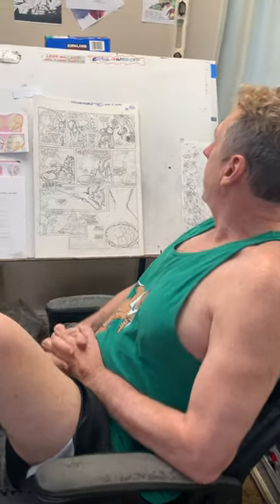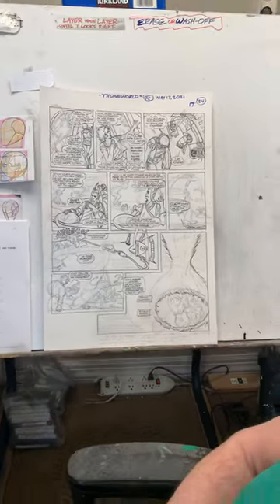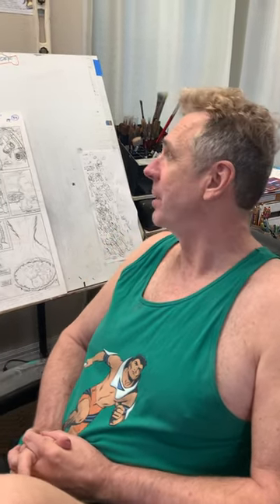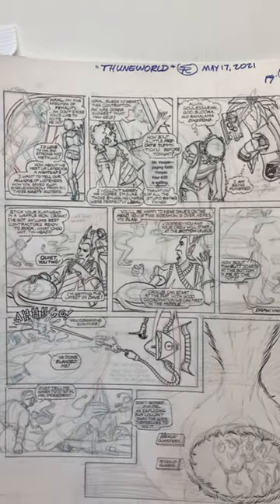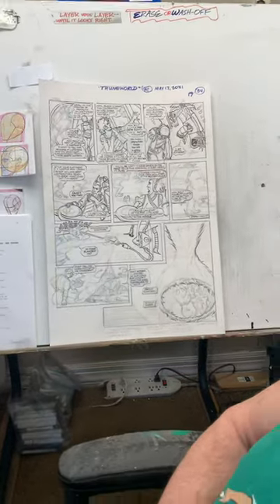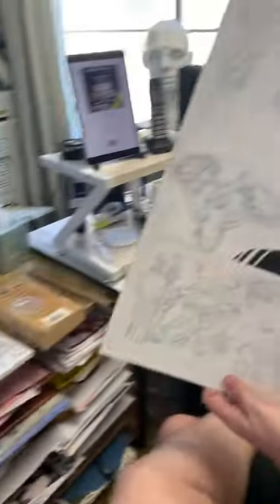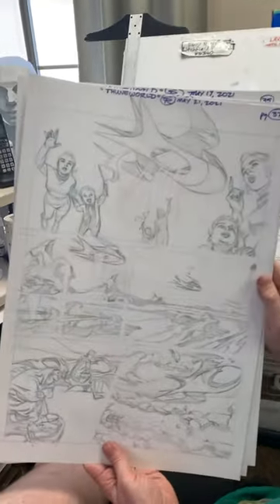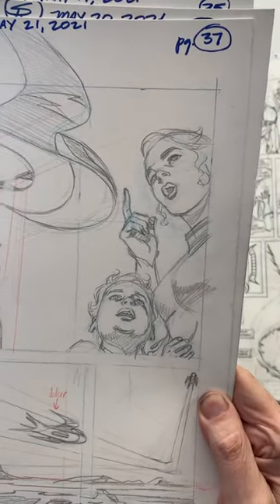Battle For Thuneworld! What’s Next for Nexus?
Steve Rude workin’ hard on his next comic strip, The Battle for Thuneworld! 🔥

and scroll down ⬇️ to get these Ashcans in your hands!

Message from The Dude Himself reguarding this Comic Strip 📰 ✍️…

There are currently two versions of Nexus being published today, as two separate entities. One is by Mike Baron, the author of Nexus. The other is a version that Steve Rude is producing in the format of the 12x17 artist editions that debuted with the first volume called the Coming of Gourmando. In Rude’s case, he’s reviving the comic strip format whereas the Baron version still upholds the long tradition of the comic book format. The comic strip version of these books that Steve is doing, he is the writer, artist, inker, and letterer and also oversees all digital coloring. Currently you’re looking at 2 different versions of Nexus both from the original creators and from the original writer/artist team from its 1981 debut. These two different versions should please fans everywhere. It’s an experiment that has never been done before and we are looking forward to your reactions.